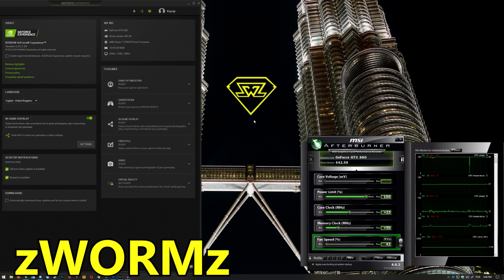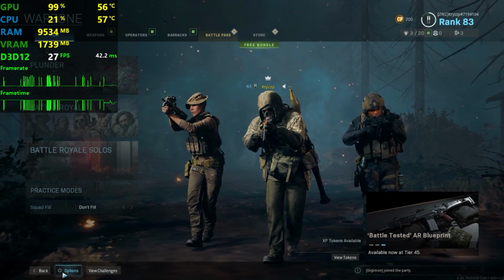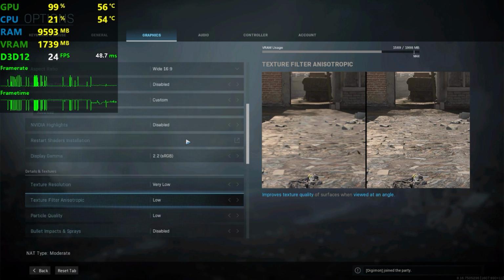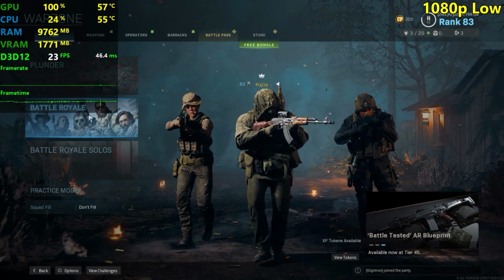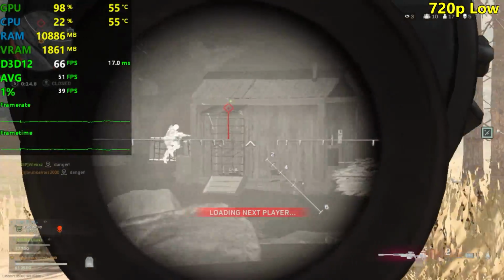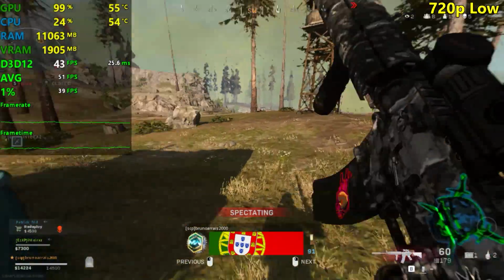GTX 660 | Call of Duty: Warzone - Battle Royale - 1080p, 900p, 720p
COD Modern Warfare battle royale mode tested on the GTX 660 at 1920x1080, 1600x900 and 1280x720 resolutions - low settings!

⏱ Timestamps ⏱

◾️ 1080p: 1:05
◽️ 900p: 4:10
◾️ 720p: 7:10

🔧SPECS🔧

◽️ AMD Ryzen 7 3700X - Same performance with a ryzen 3 1200 or better.
◾️ Nvidia GeForce GTX 660 - Gigabyte OC